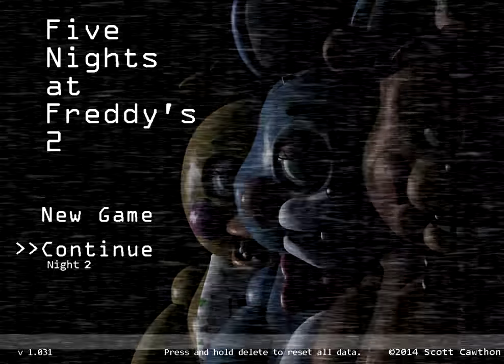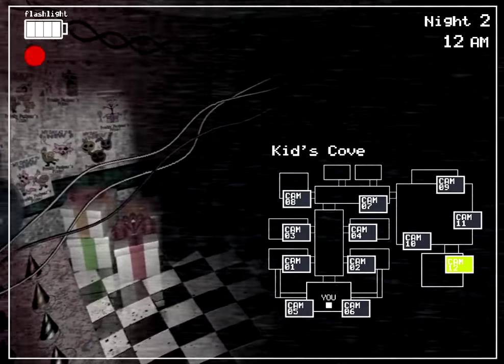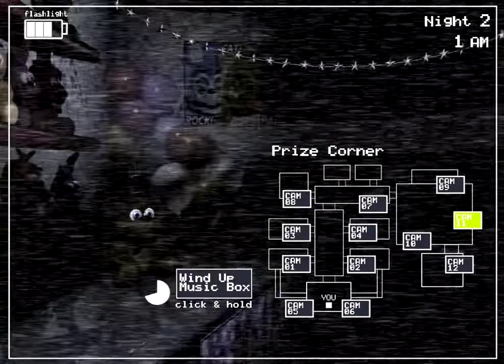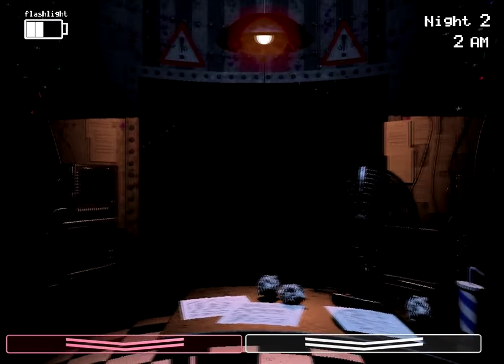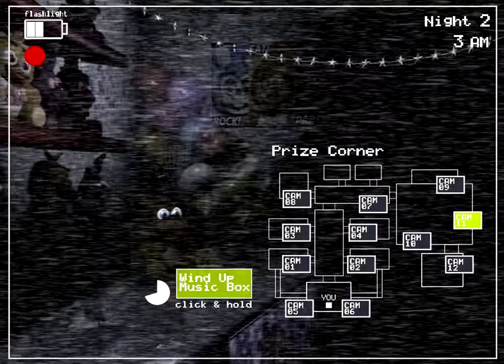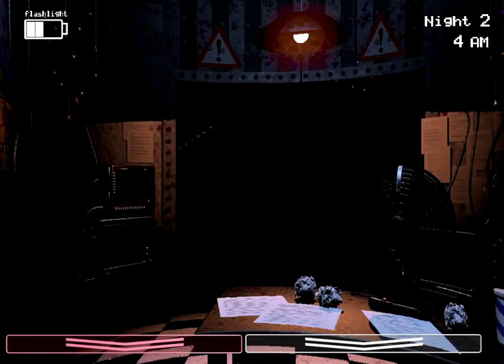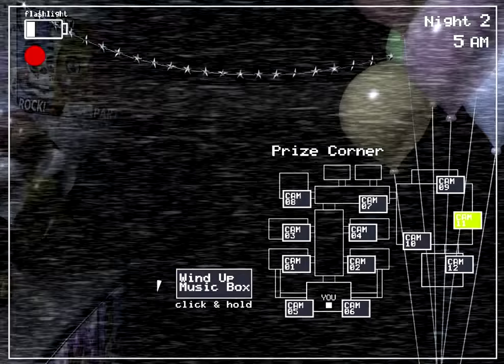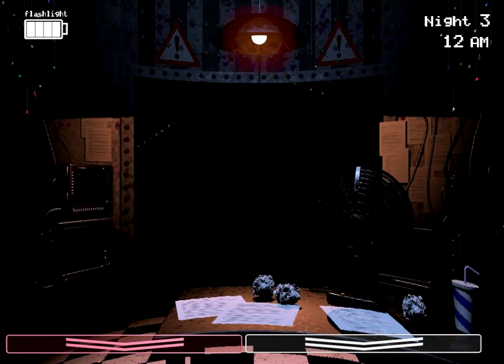HAHA FOXY! Five at nights at freddys 2 Night 2 again